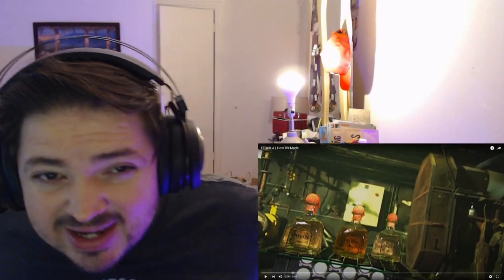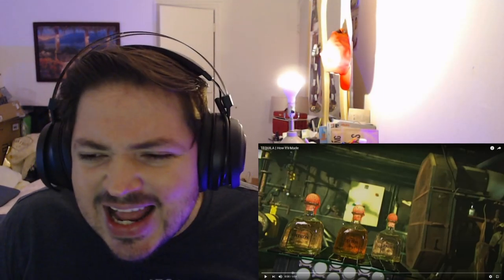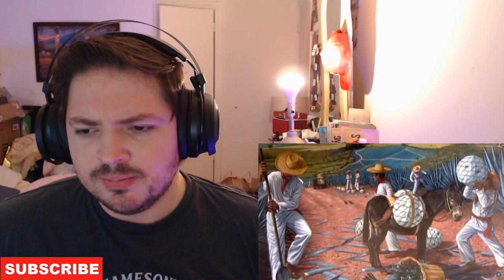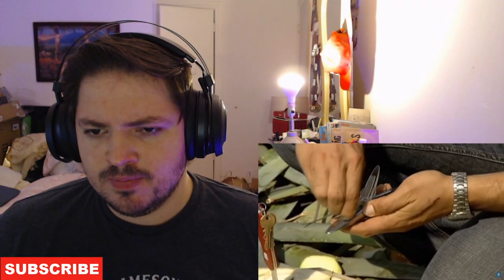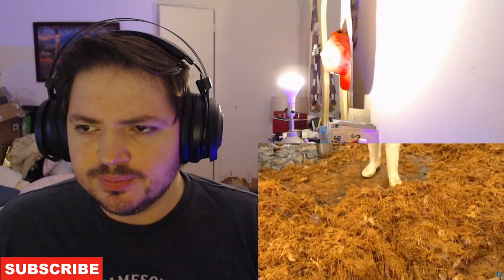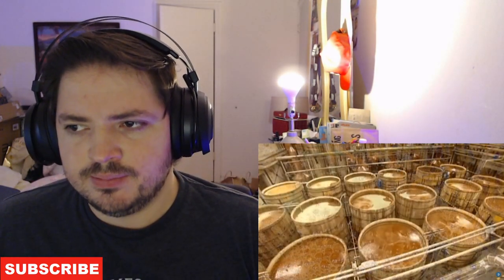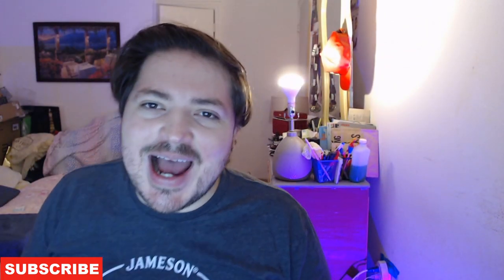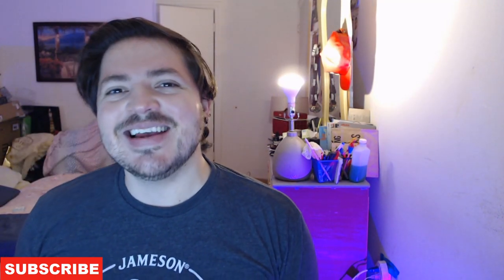PATRON TEQUILA HOW IS MADE! REACTION!